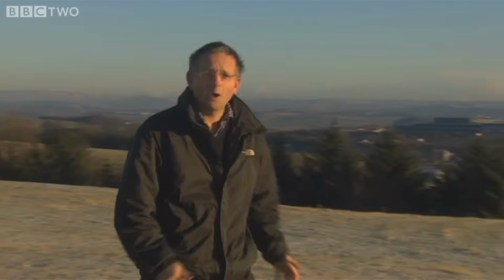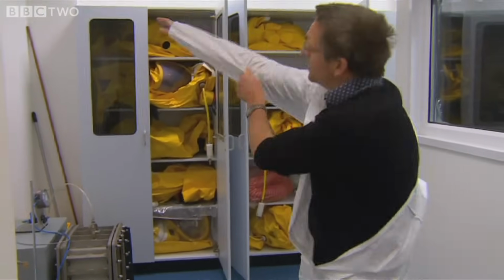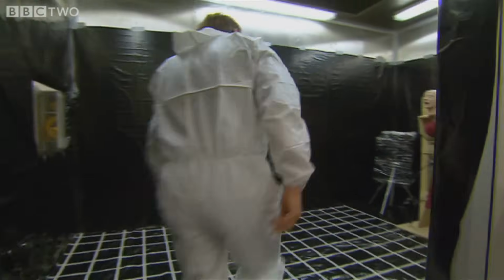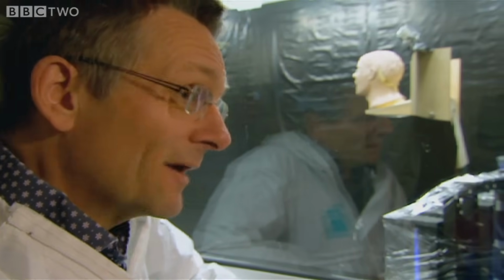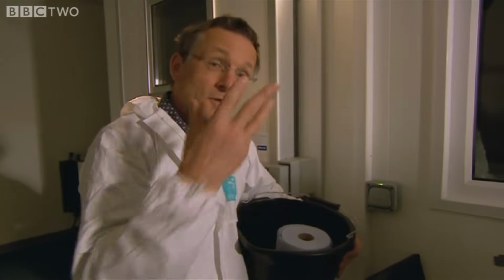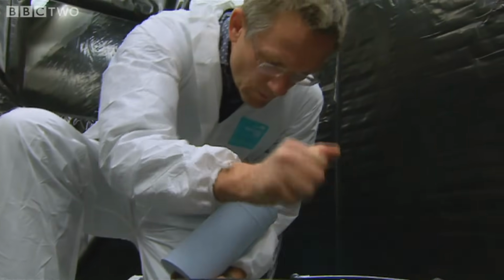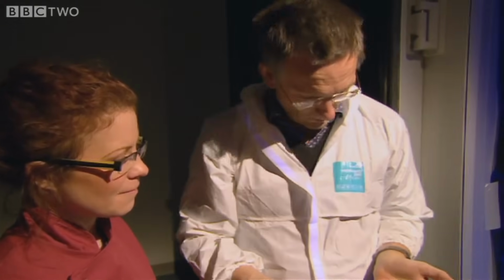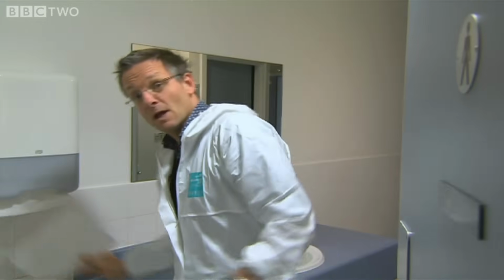Spewing robot 'Vomiting Larry': unusual weapon against a highly infectious virus - BBC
Michael Mosley and Catharine Makinson Booth use a vomiting dummy to show how far a virus can spread.

Norovirus, sometimes referred to as the winter vomiting bug, is the most common cause of gastroenteritis.

'Vomiting Larry' is the Health and Safety Laboratory's (HSL) humanoid simulated vomiting system. He was designed and built at HSL and he is helping to identify why the winter vomiting bug (Norovirus) is so highly infectious and transmitted between people so readily.